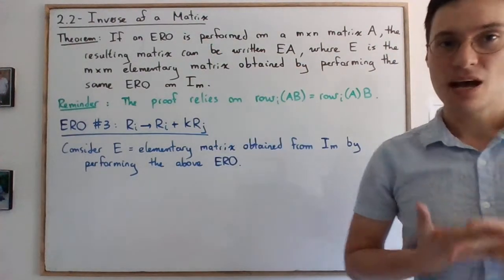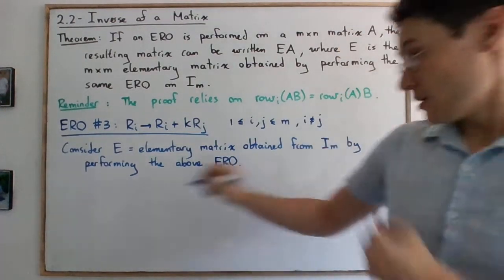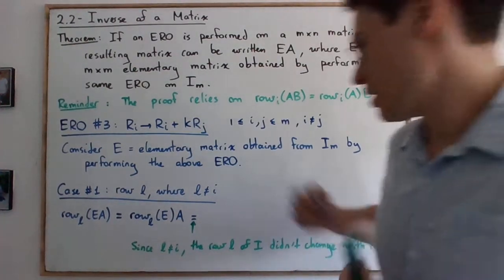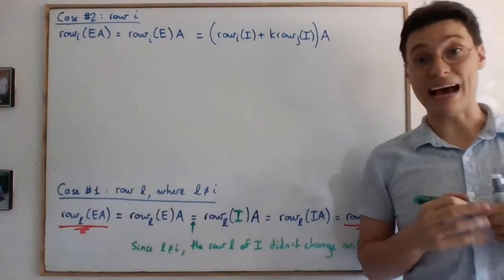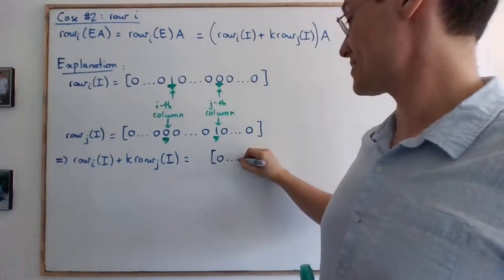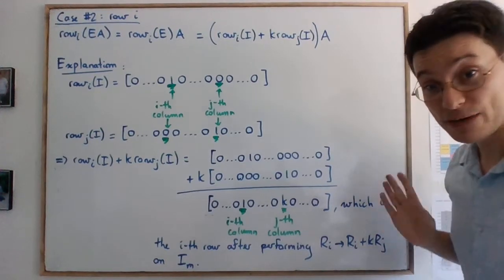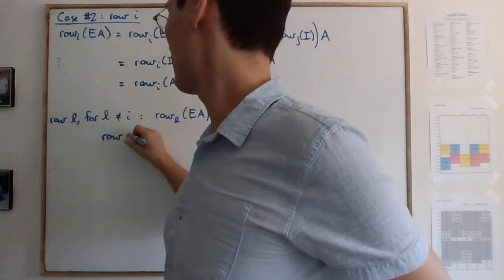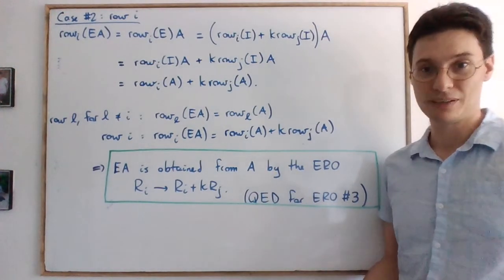NYC - 2.2 - Theorem on Elementary Matrices - ERO #3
Proof that a matrix obtained from A by a single ERO can be written as EA for the third type of row operations : Row replacement.